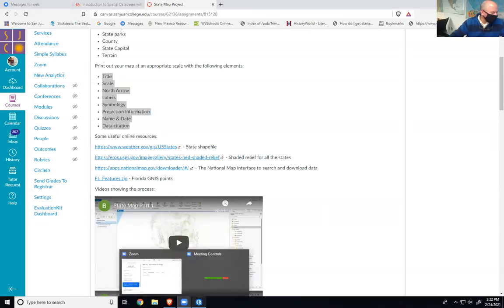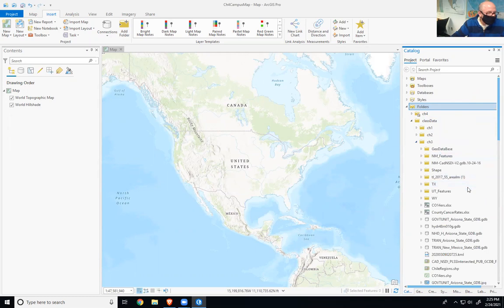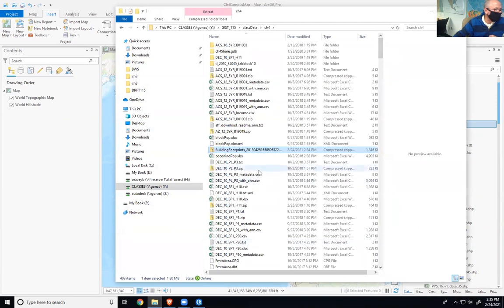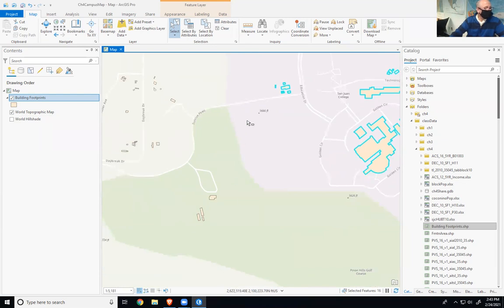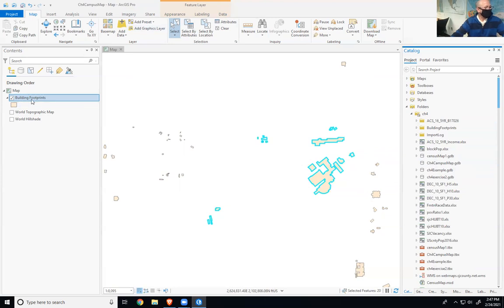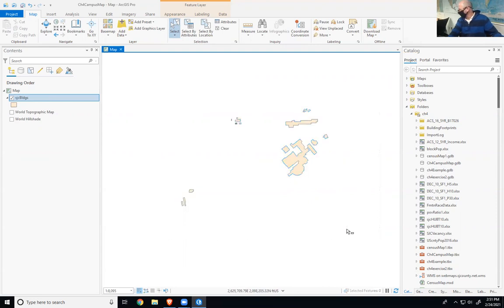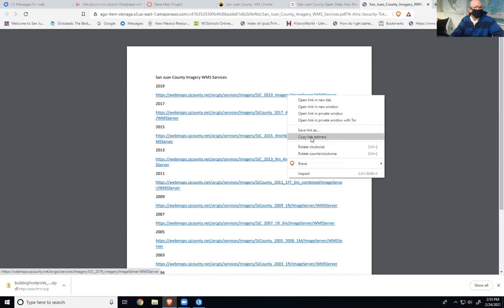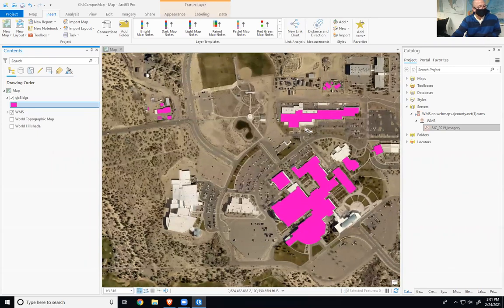Editing Data and Using WMS Service to Update SJC Campus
Editing layers to update campus using county imagery via WMS service.